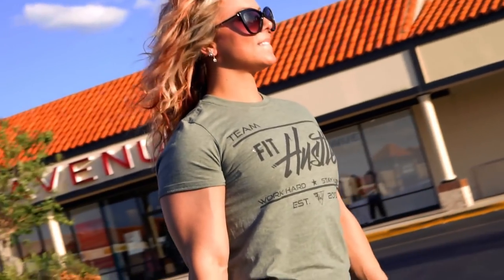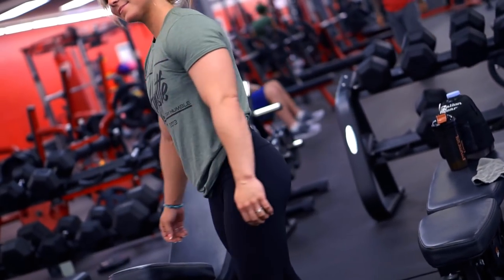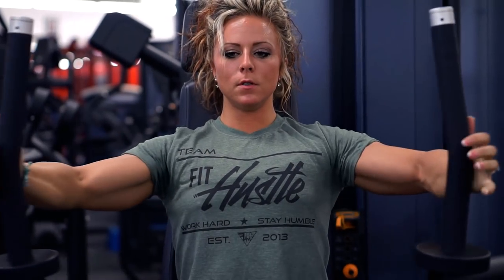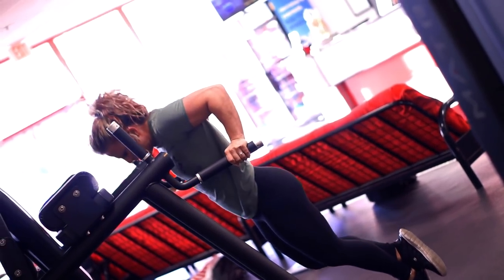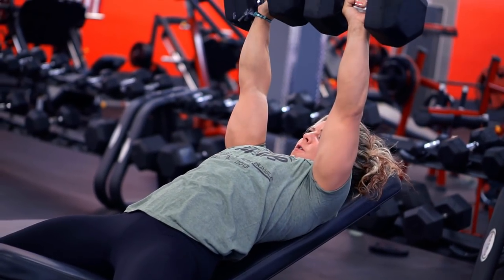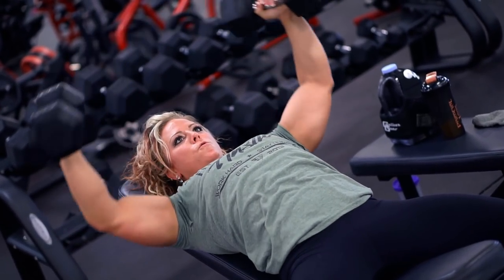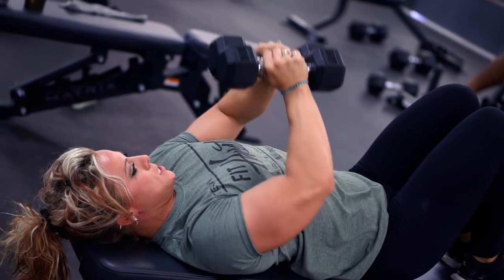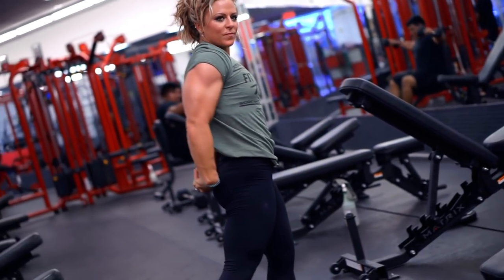Chest Workout with Dani Reardon - Training Principles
Whats up everyone! Day 2 of training for Ms Olympia!! Thanks for joining us for the chest workout, and I hope you were able to learn a few things! See ya real soon. good vibes and lots of light

and if you guys read these descriptions, thank you so much for all the support. Im not even sure words can explain how loved I feel. The force is strong and its because of you all.